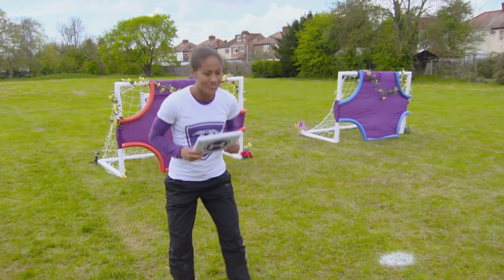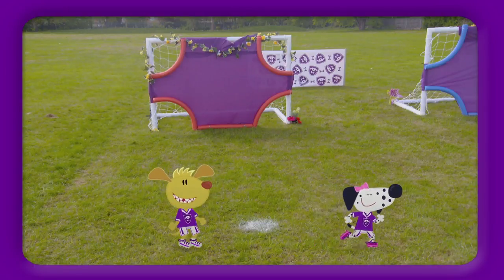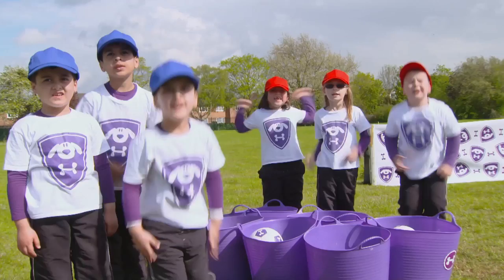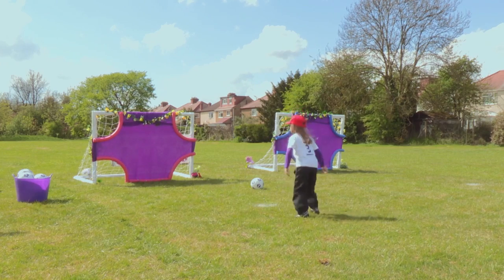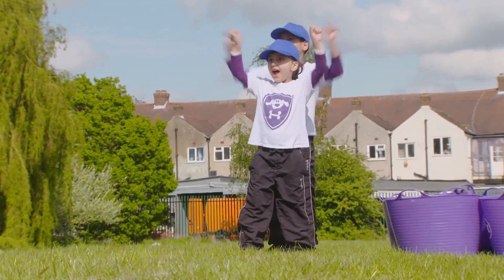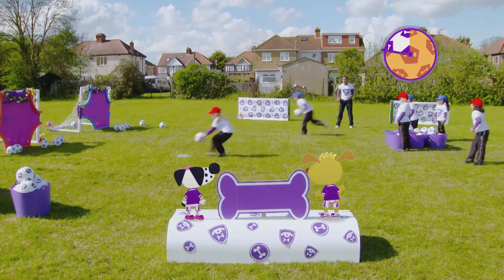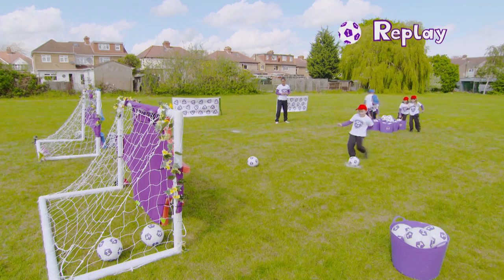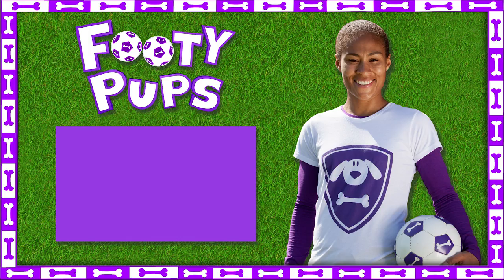Footy Pups - GAME: Penalties | Football for Kids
Join Rachel Yankey and the Footy Pups and learn how you can take great penalties when playing football! You can play this game at home too!
Inspired by the desire to get children interested in sport and exercise from an early age Footy Pups focuses on the world’s favourite game, football, and aims to encourage a new generation of sporting stars. Narrated by commentator legend John Motson and hosted by one of England’s most capped footballers, Rachel Yankey OBE, the show's mission is to put the fun into kids football and celebrates a game that’s all about passing, thinking, developing skills, and playing as a team.
In each episode Rachel teaches a different skill to a group of children and a 5-aside team of animated canines called the Footy Pups. We follow the pups on a short animated adventure, where they put their new found skill into practice, competing in an animal league.
Through the Footy Pups adventures and Rachel’s simple, fun practice drills and games, young viewers will learn a diverse range of skills for all sports and for life.